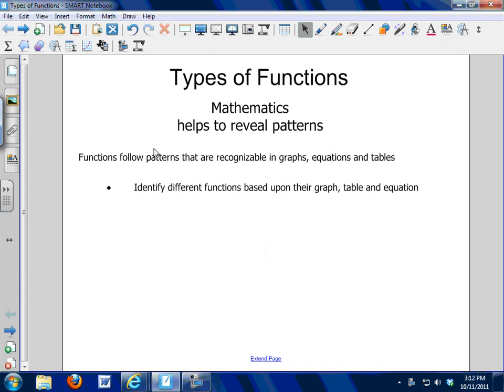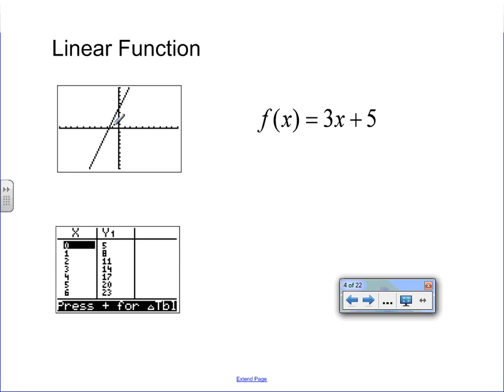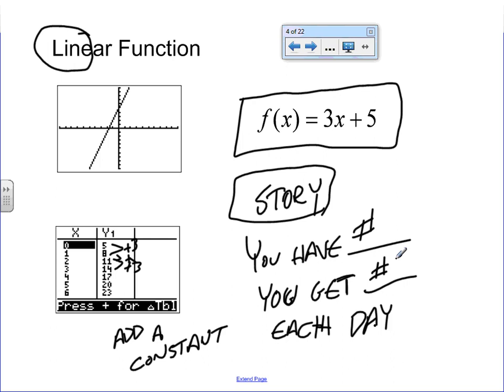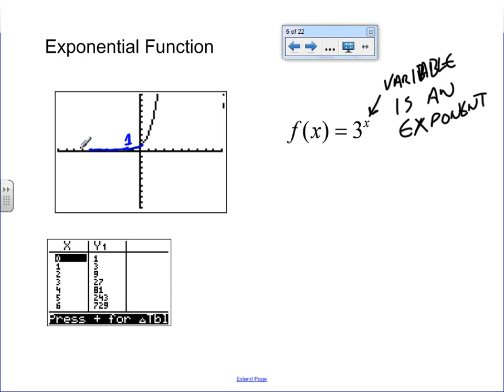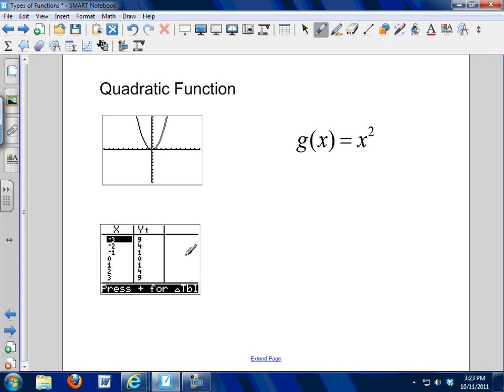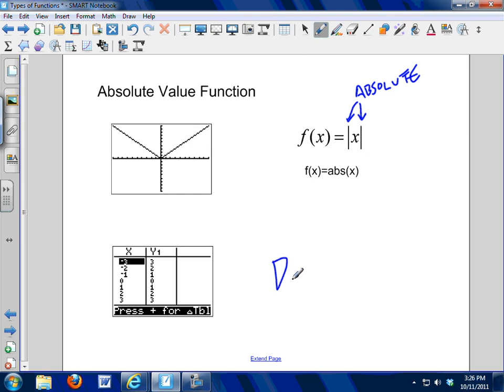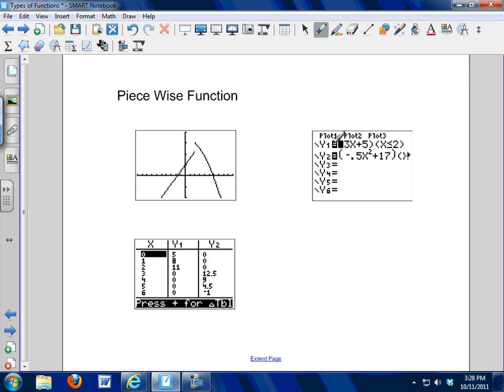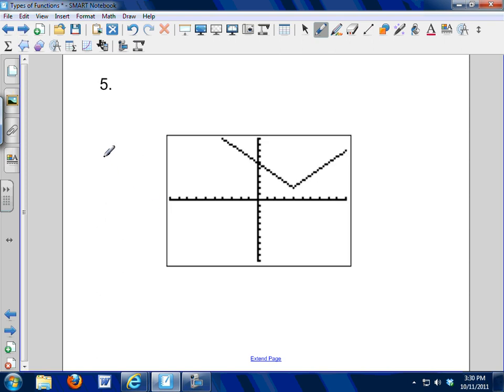types of functions